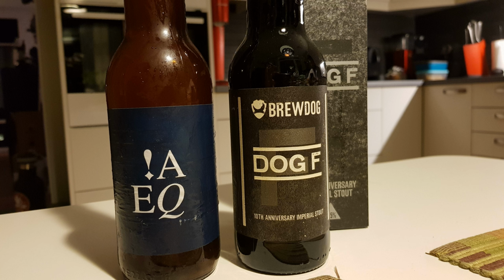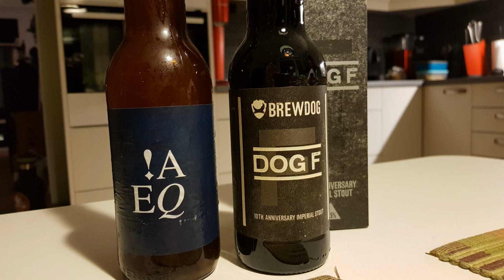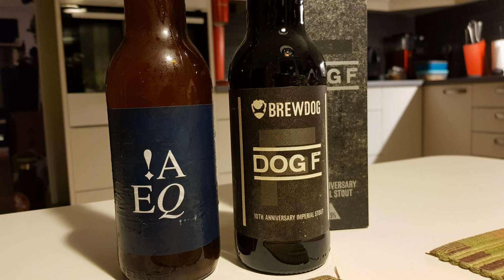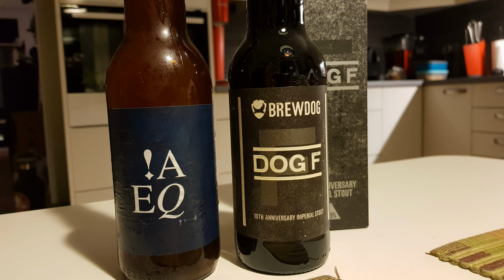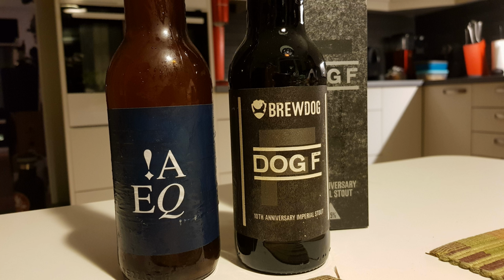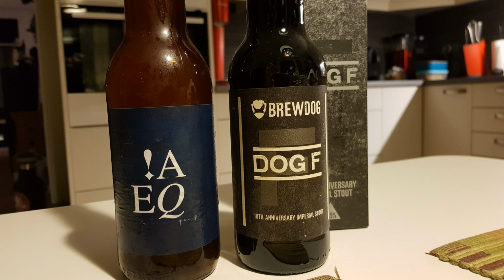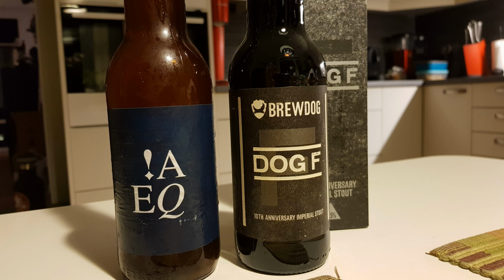2017 Advent Calendar Day 2 - IPA Equinox & Dog F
Day 2 is a real battle between a classic IPA and brutal stout. This episode we have ToØl IPA Equinox & BrewDog Dog F.